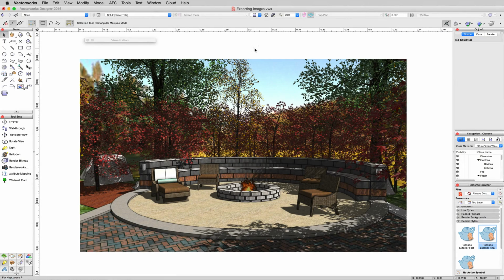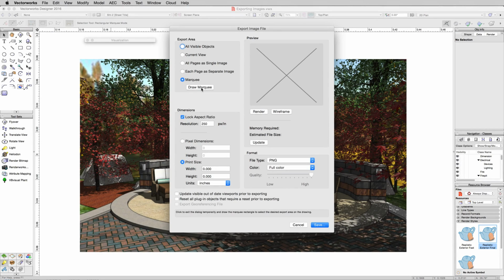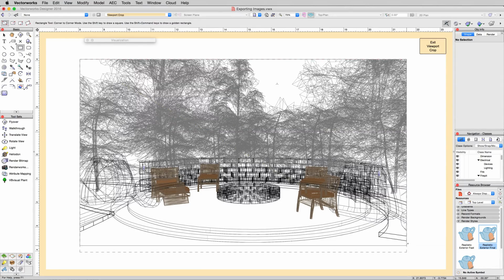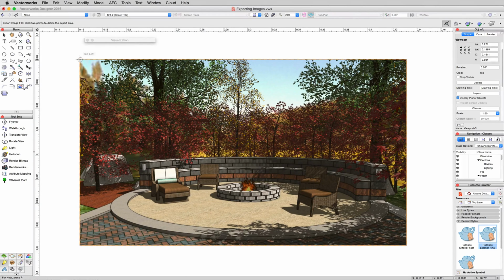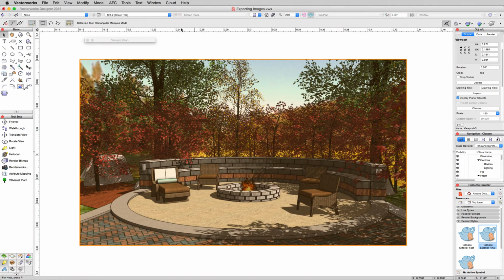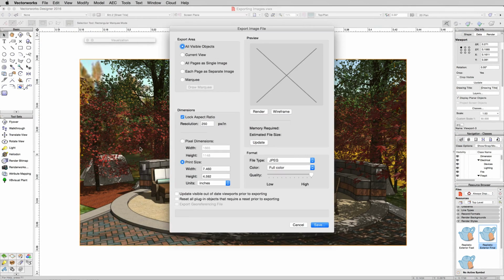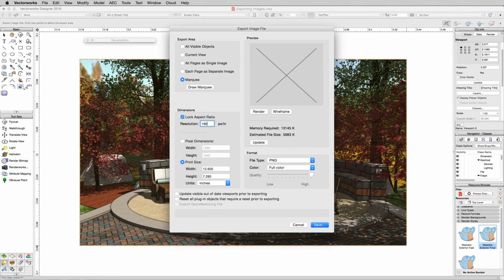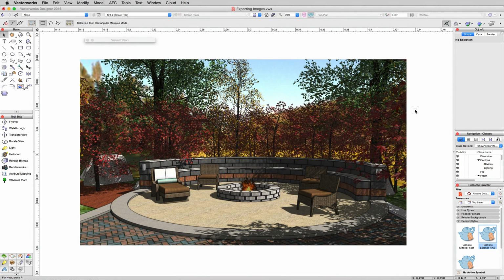GSG - Vectorworks Renderworks 2016 - 16 Exporting Images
16 of 16

In this video, we will show you how export your final renderings to an image file.